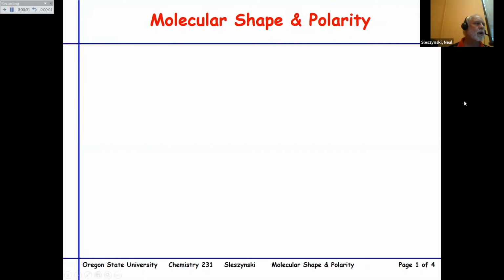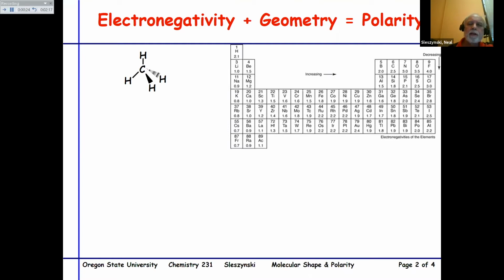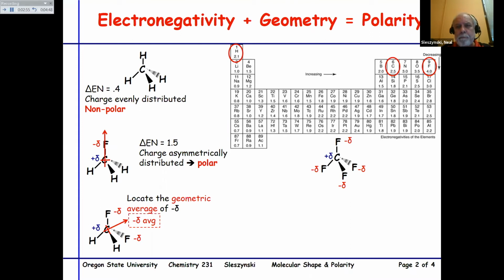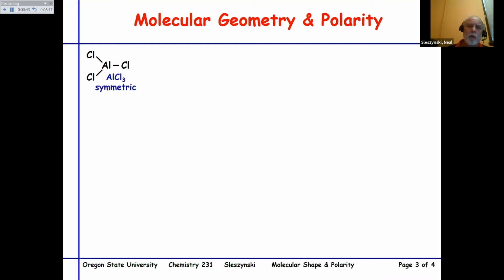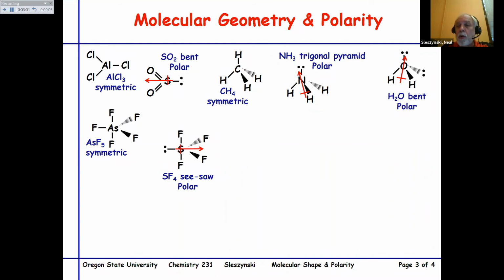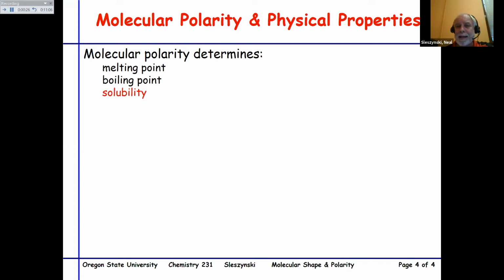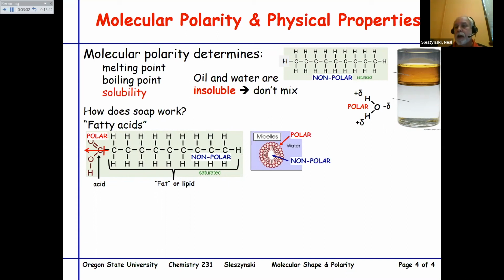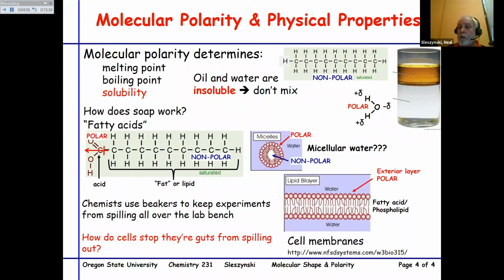*Molecular Shape & Polarity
This video is an introduction to Molecular Shape & Polarity with Dr Neal Sleszynski.